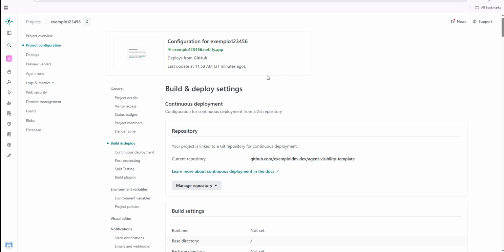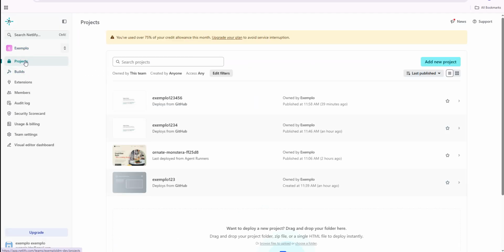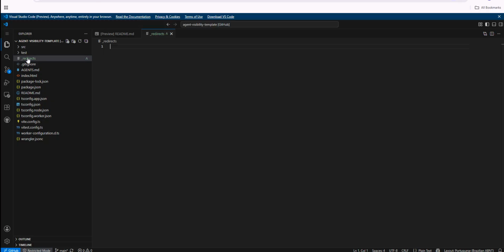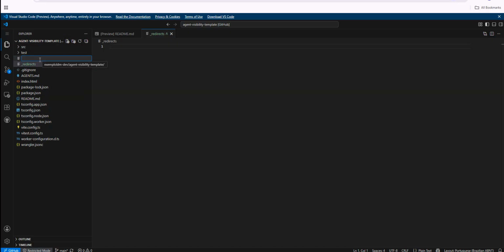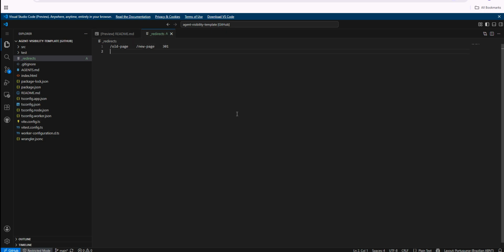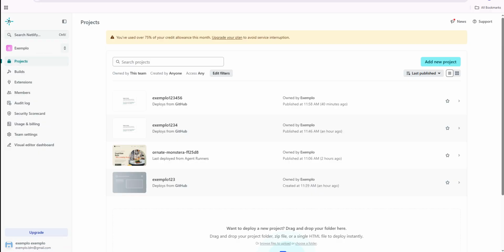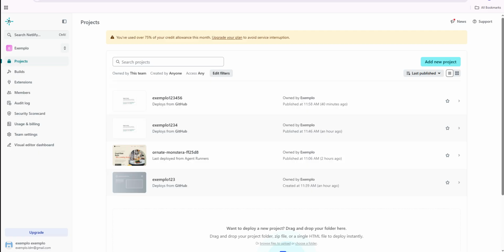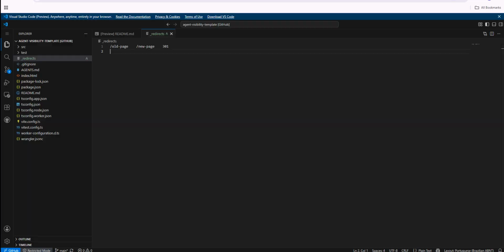HOW TO ADD A REDIRECT IN NETLIFY (STEP-BY-STEP GUIDE 2026)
How to add a redirect in Netlify in 2026.

In this step-by-step tutorial, you'll learn how to create and configure redirects for a website hosted on Netlify. This beginner-friendly guide covers the _redirects file, netlify.toml rules, permanent and temporary redirects, wildcard paths, single-page app routing, testing, deployment, and common redirect issues.

In this video, you'll learn:

How to add a redirect in Netlify

How to create a _redirects file

How to configure redirects in netlify.toml

How to set 301 and 302 redirects

How to use wildcard and splat redirects

How to configure redirects for a single-page app

How to deploy and test your redirect rules

Common Netlify redirect issues and how to fix them

This tutorial is beginner-friendly and perfect for developers, freelancers, agencies, no-code builders, startup teams, and beginners who want to manage website URLs and routing in Netlify.